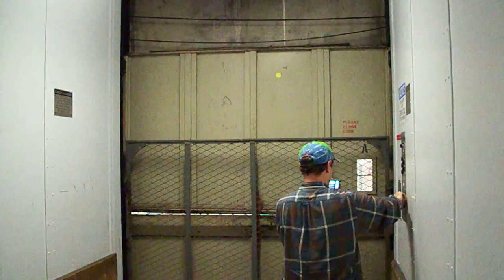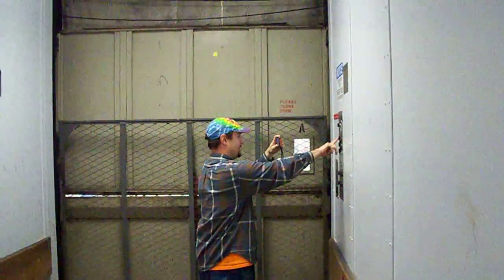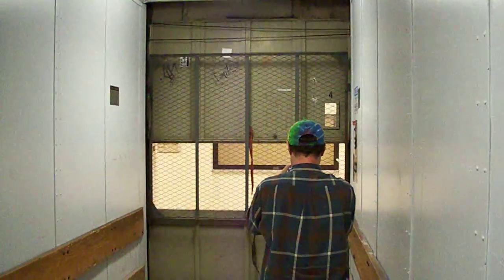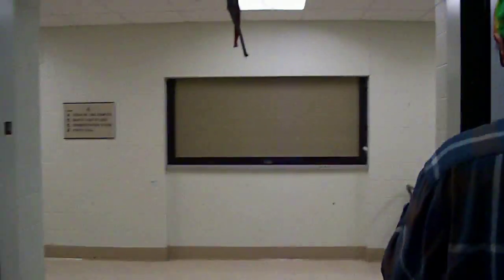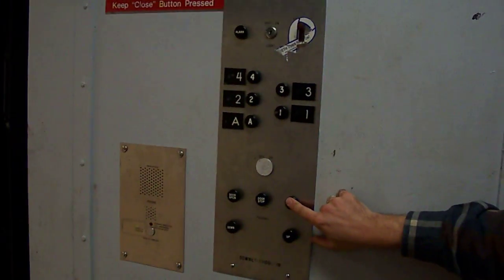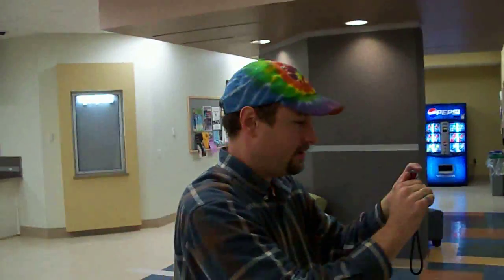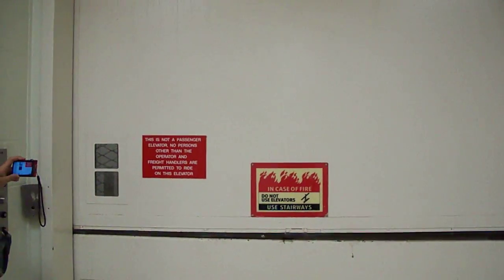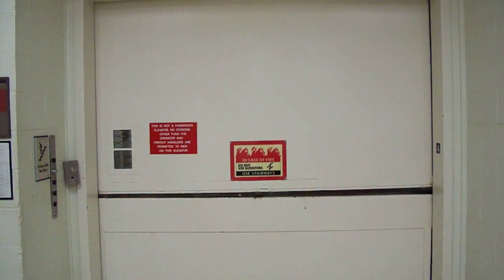Retake of the HUGE freight elevator in the Frank E. Gannett building @ RIT, with musicfreakcc & dieselducy.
Musicfreakcc wanted dieselducy to see the gigantic Downey-Goodlein traction freight elevator.  We all know how much dieselducy LOVESS freight elevators!